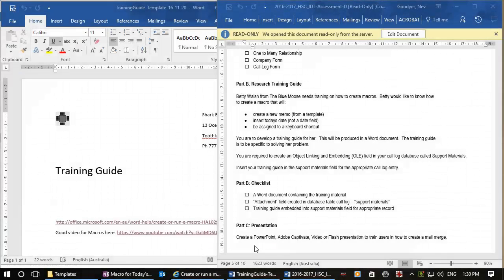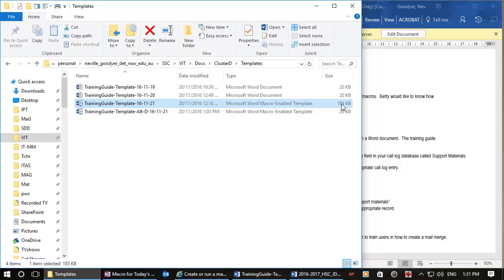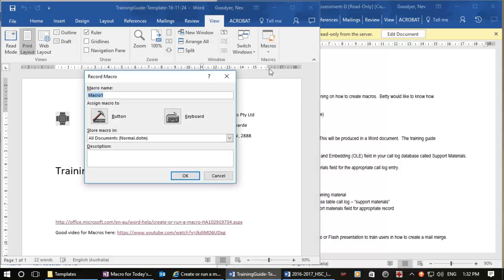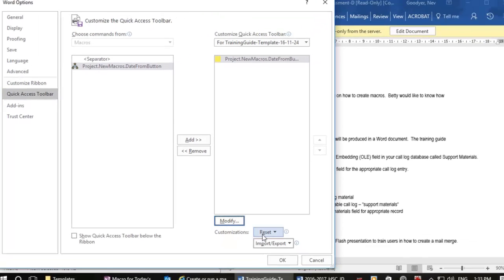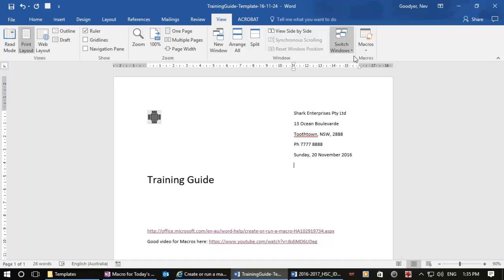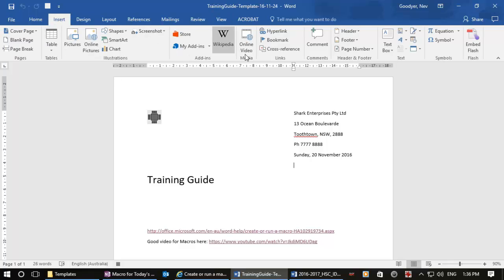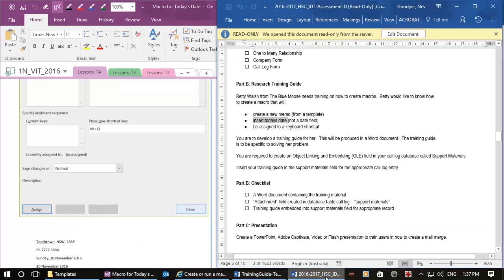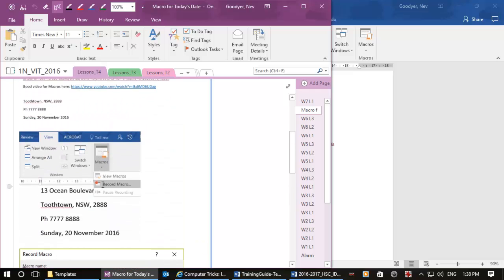Macros in Word - Using a button and keyboard shortcut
Ever wanted to automate a series of repetitive tasks - Macros are fantastic! The date entry in this video is a single step, but long sequences of steps can be automated. The video refers to two internet resources - the Microsoft and this concise video by TwinBytes Incorporated